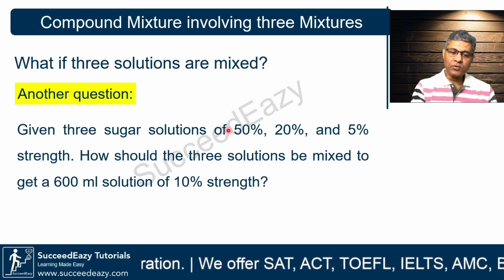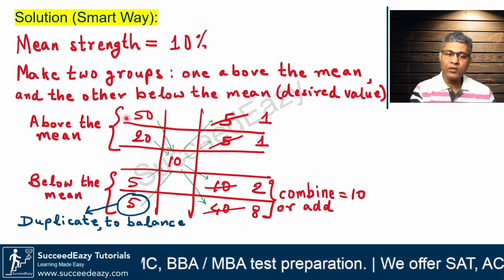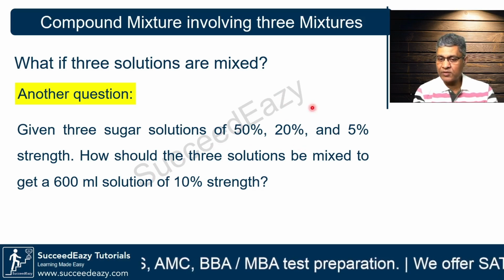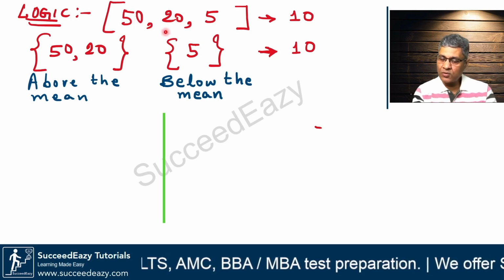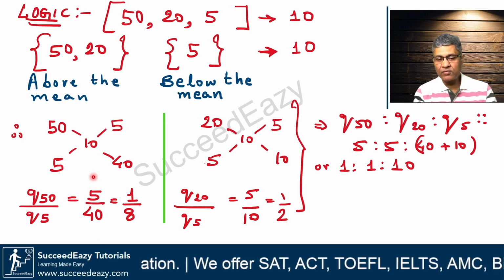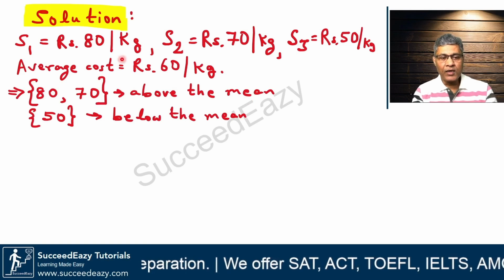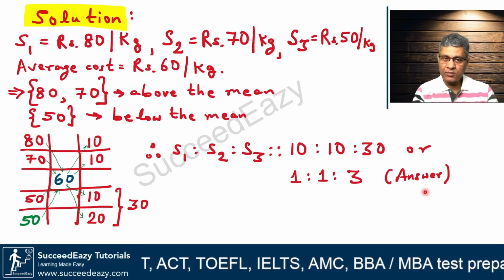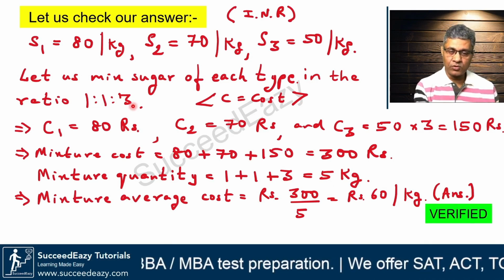Mixtures & Alligation- Part 2 - Mixing 3 Substances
In this video, I have explained the short cut method (alligation) to solve mixture related problems that involve mixing three substances or three solutions.
I have shared the relevant concept, logic, and have included practice questions to help you ace the topic with ease.

0:00 Introduction
0:45 Compound Mixture involving Three Mixtures - Problem 1
1:57 Method of Alligation (short cut) for Three Substances / Mixtures
4:33 Logic behind the method
6:55 Final Practice Problem - mixing three substances that vary in price to get a mixture of a desired per unit price.
9:16 Validation (checking) of the Answer to the Previous Question
10:33 Conclusion

Link:
Succeedeazy Tutorials
vks555in @gmail.com